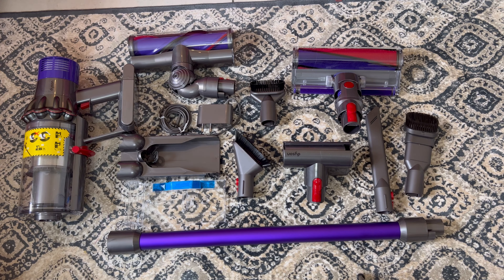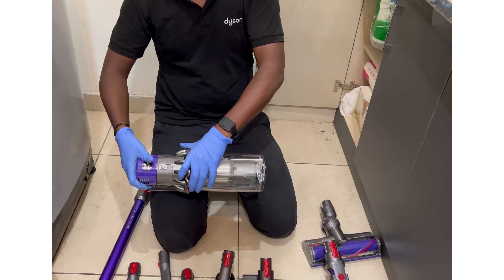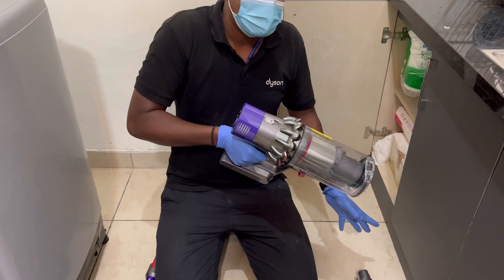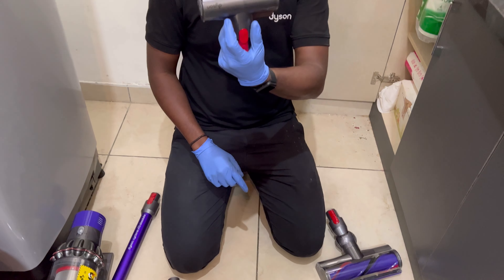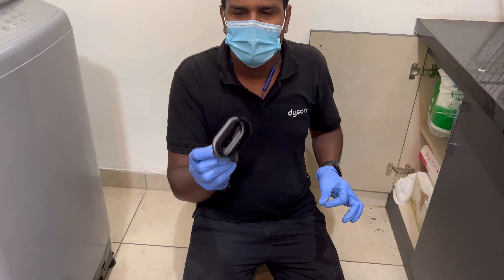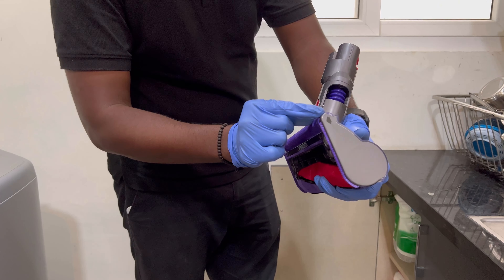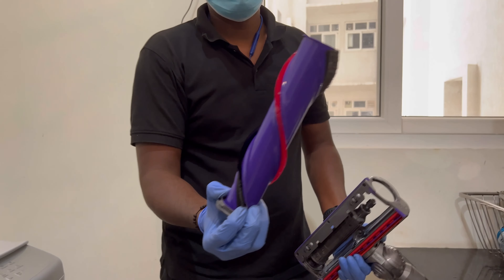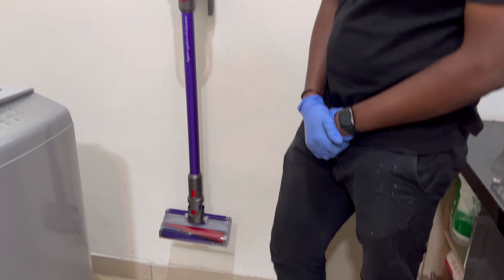Dyson Cyclone V10 Demo || Cordless Vacuum Cleaner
This video is a continuation to the Dyson Cyclone V10 Absolute Cordless Vacuum Cleaner unboxing and gives a complete demo of how to use the machine, usage of all the 7 accessories that come along. Also, how to clean the accessories and machine on regular intervals for best performance.

Link to Unboxing:

Hope you guys enjoyed this unboxing video and for a detailed demo, please watch my next video. Link:

Online Platforms to Purchase this Beast:

Flipkart: shorturl.at/bqxHV

Happy Shopping Guys! 🙂